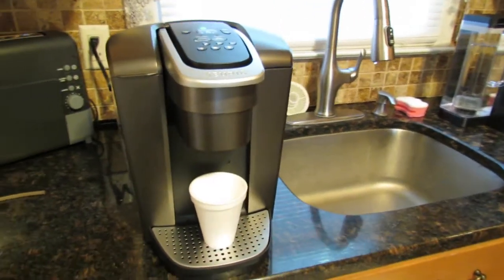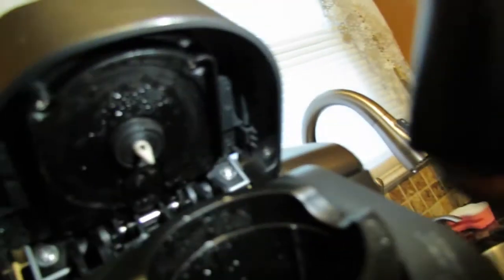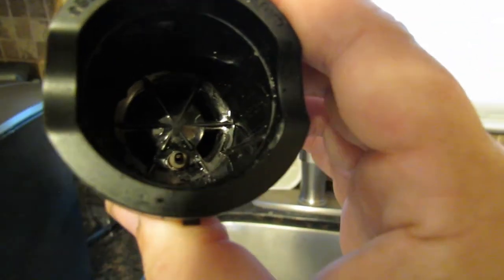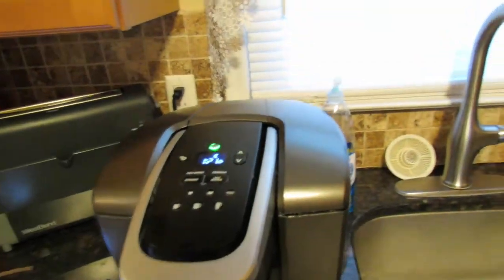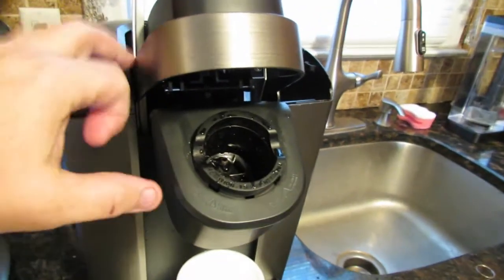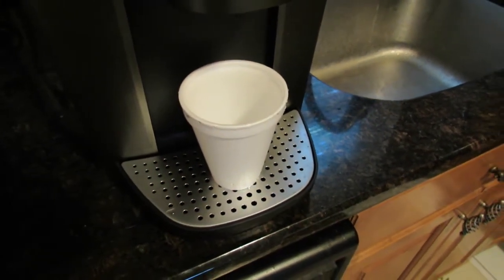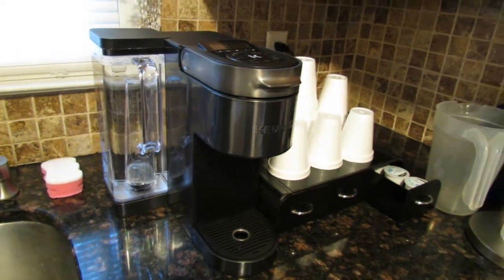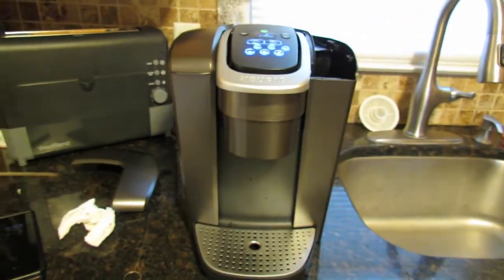CLOGGED KEURIG COFFEE MAKER?? Serving Grinds In Your Cup? (WATCH to FIX)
Is your single serve Keurig coffee maker serving a cup full of coffee grinds, or is the machine clogged? Watch to the end to see the probable causes that clog your Keurig coffee maker. We go in depth to show how you could stop your Keurig coffee maker from producing a cup of coffee grinds, or help your water flow more freely and not clog your machine anymore. A simple hot water cycle every week or so could help your Keurig work as it should.